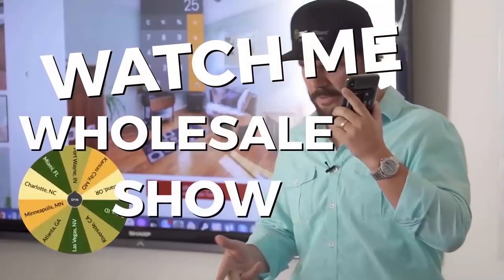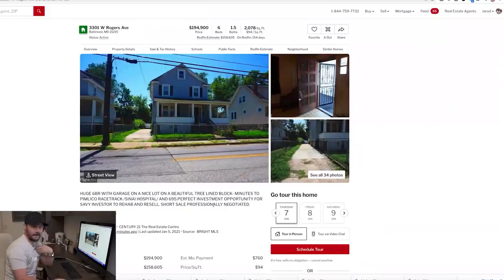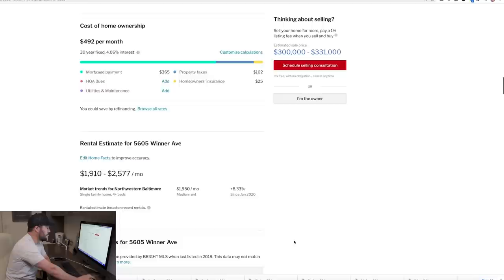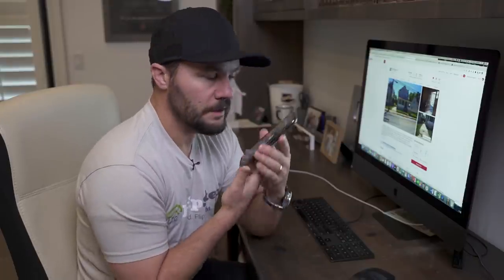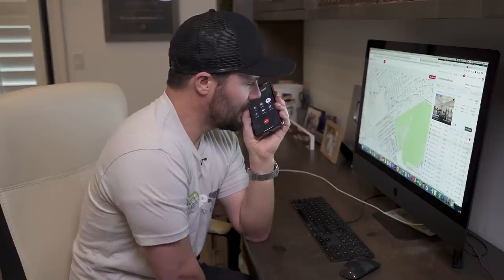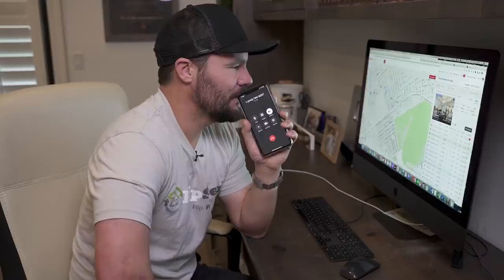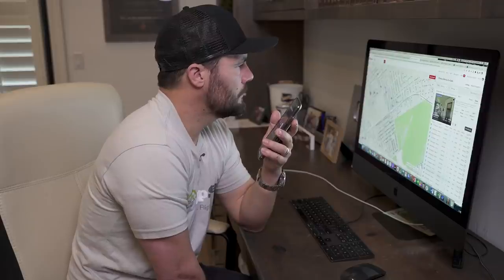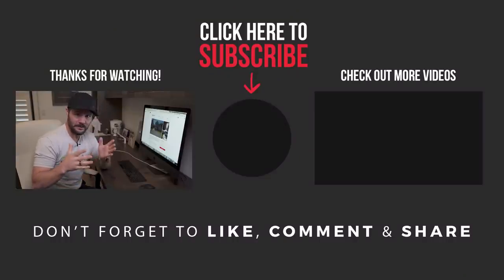Watch Me Wholesale Show - Episode 13: Baltimore, MD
Watch me wholesale a house from start to finish! In this series you get to watch me randomly choose a market and go from finding a lead all the way through to making an offer.

With over 600 Videos, this is the #1 channel on YouTube for all things wholesaling and flipping.